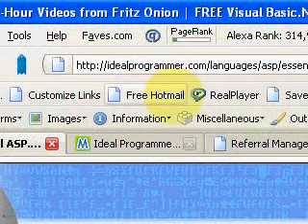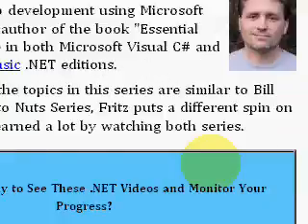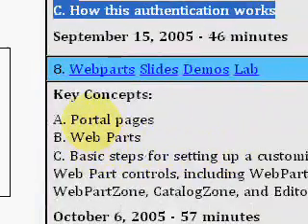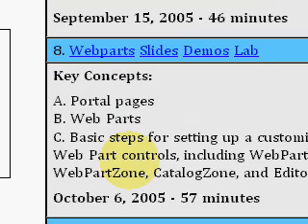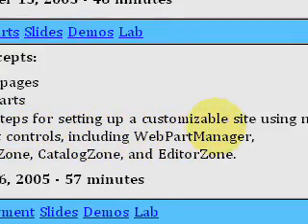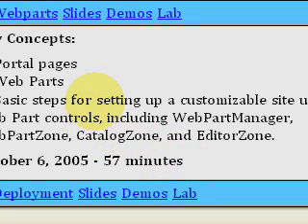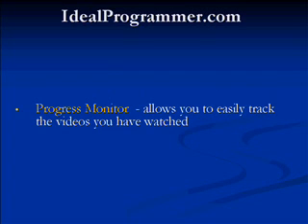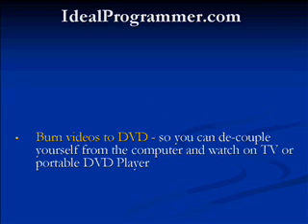ASPNET Essential 08 Webparts Video Tutorial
A. Portal pages
B. Web Parts
C. Basic steps for setting up a customizable site using new Web Part controls, including WebPartManager, WebPartZone, CatalogZone, and EditorZone.